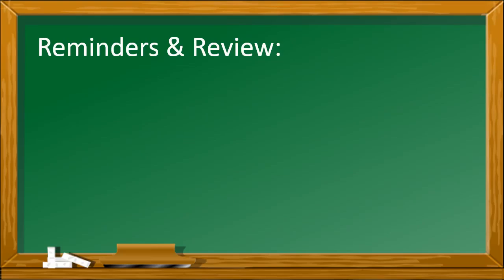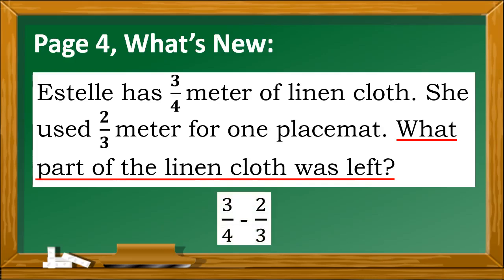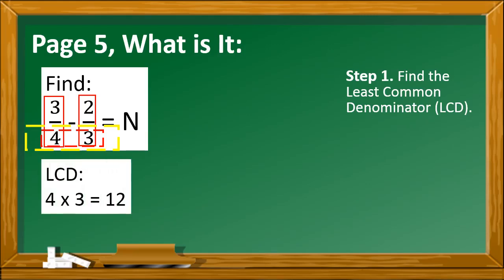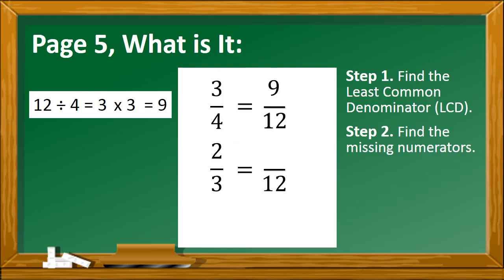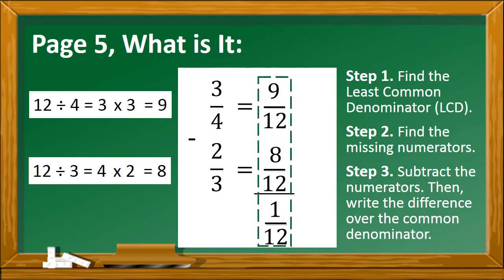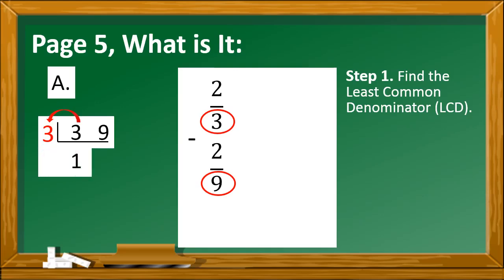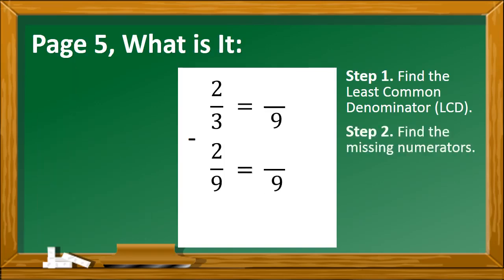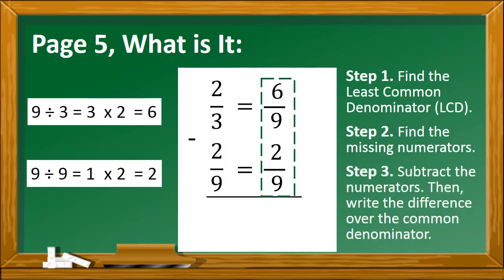Project Archimedes - Math 6 Q1 Module 2 Lesson1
Math 6 Quarter 1 Module 2 Lesson 1
"Subtracting Simple Fractions Without Regrouping"

Project ARCHIMEDES
Aklanon Resources for CHIldren's Mathematics Education and DEvelopment Strategies

VIDEO CREDITS:
Villa Rose G. Delfin
Antonette G. Ferer
Marivic T. Botilo
Jennie Rose I. Laderas

Dr. Edselyn T. Biray
Mr. Mahnnie Q. Tolentino